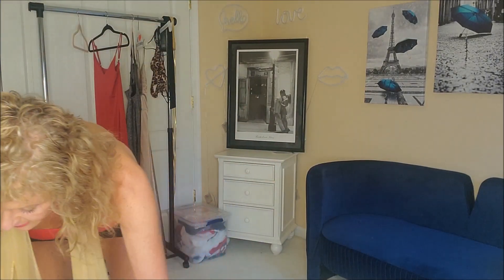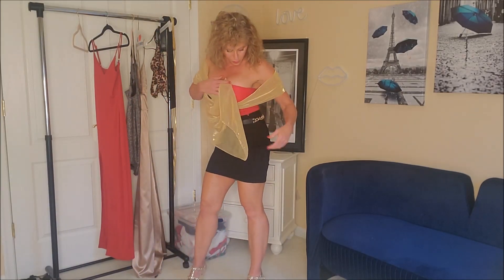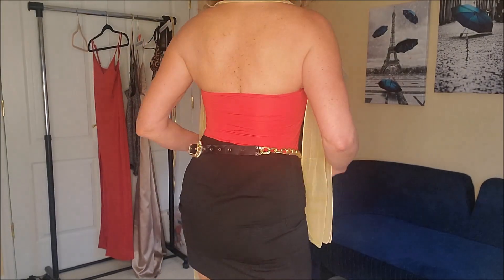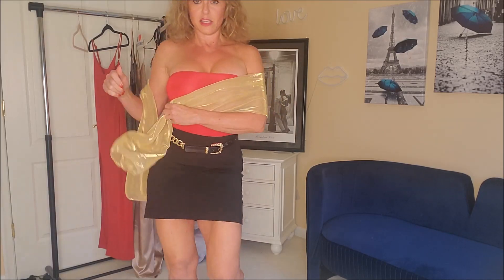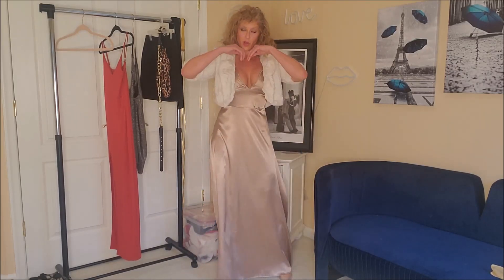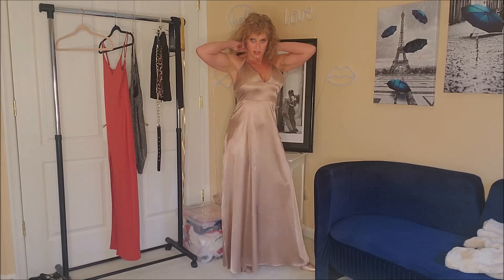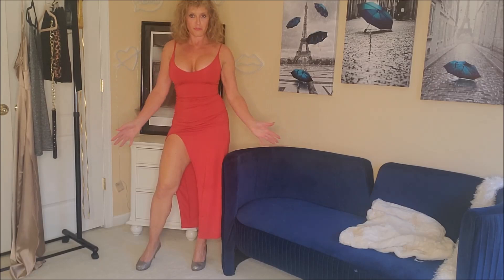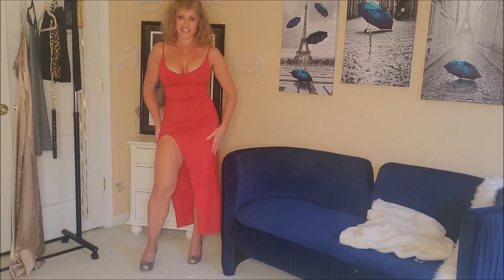Reba's New Years Eve Dresses try-on part 2 | Fashion over 50 | Mature Women Fit Nice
Trying on dresses for New Years Eve part 2.  More outfit ideas from my closet.

Amazon Wish List